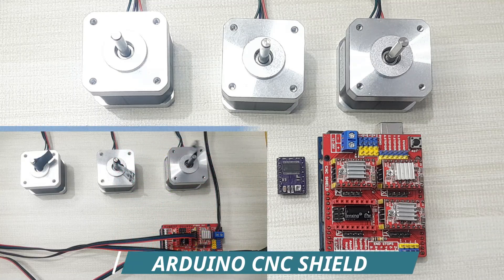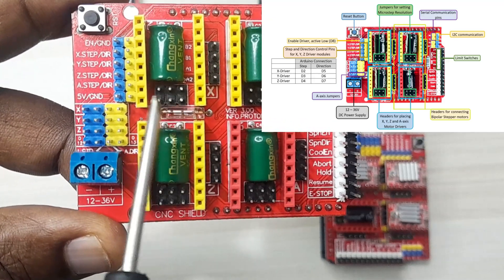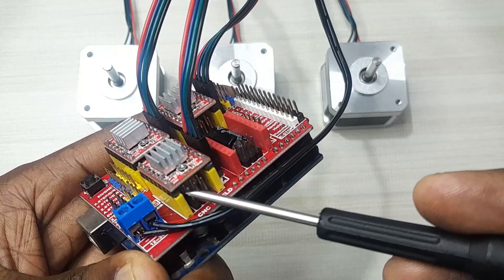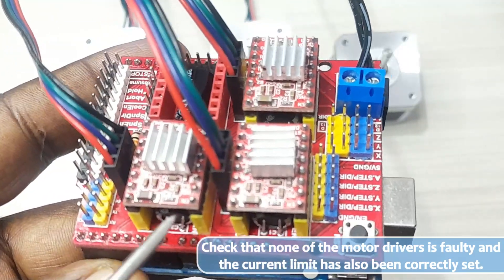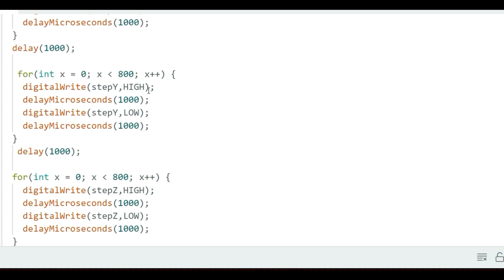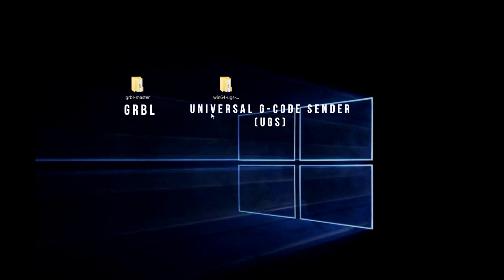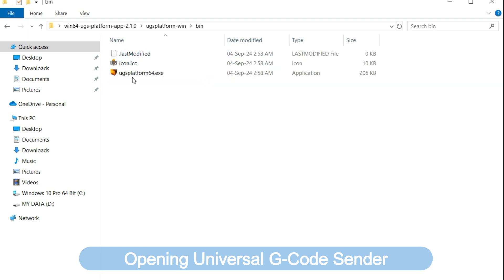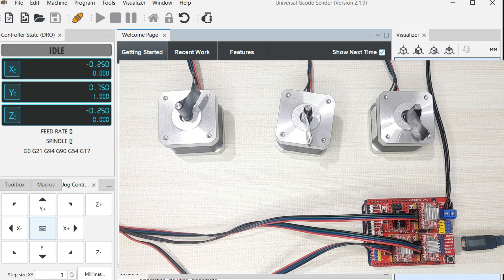Stepper Motor Control using Arduino CNC Shield and GRBL.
This is a detailed guide on how to control stepper motors using the Arduino CNC Shield V3 using GRBL and the Universal  G-code Sender.

This CNC Shield was designed to provide an inexpensive solution for controlling stepper motors for different types of DIY CNC machines including  and other projects that need precision control of stepper motors.

The Arduino CNC Shield uses the A4988 and DRV8825 stepper motor drivers therefore in case you are not very familiar with the working of these drivers,  you can make reference to my other tutorials on how to use these drivers;

To get the code and downloads for GRBL and Universal G-code Sender